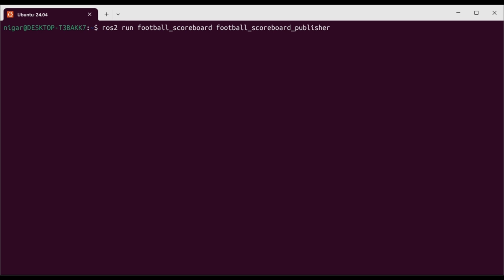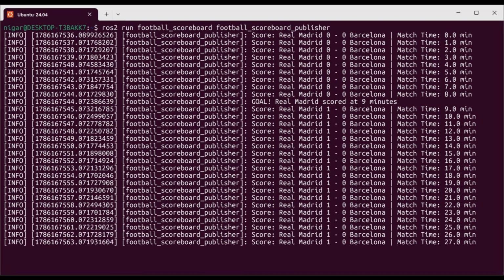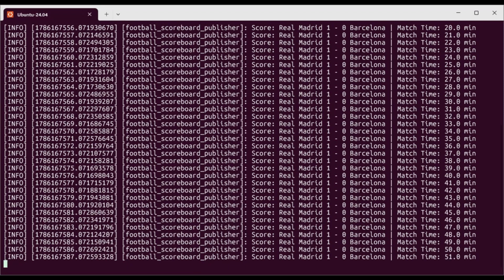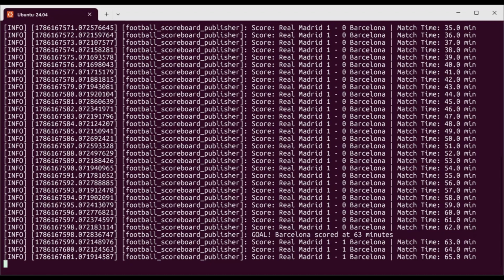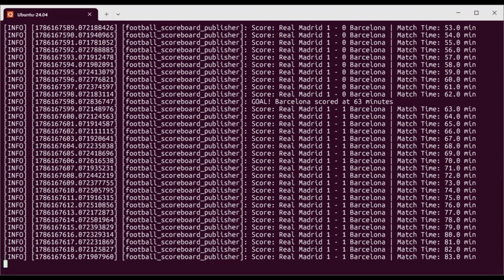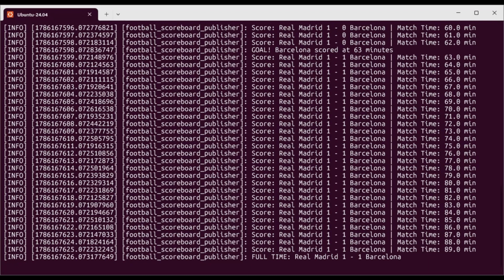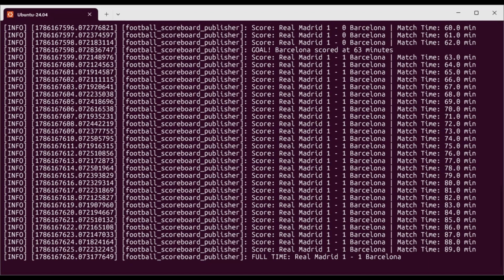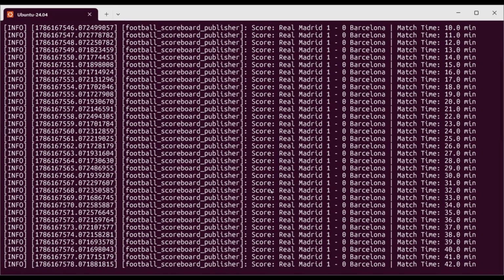Real Madrid vs Barcelona Match Simulator in ROS 2! (Demo Showcase)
Welcome to a quick showcase of what is possible when you master custom message types in ROS 2! In this video, I am demonstrating the results of a custom simulator I built to track a live El Clásico match between Real Madrid and Barcelona.

Instead of standard data types, this project utilizes a custom scoreboard message structure to transmit the home team, away team, active scores, and match time over a single ROS 2 topic. Watch the terminal handle the data stream in real-time as the simulation plays out!